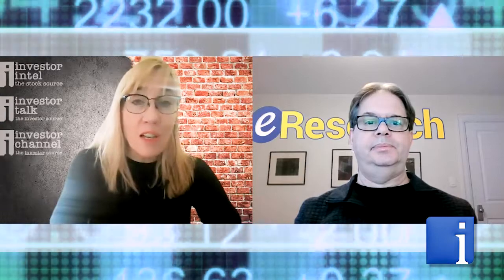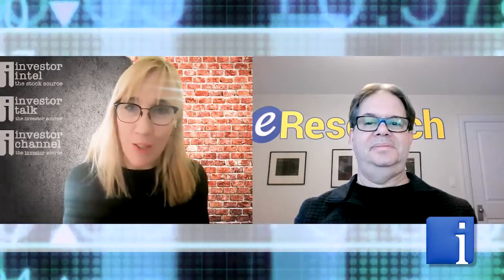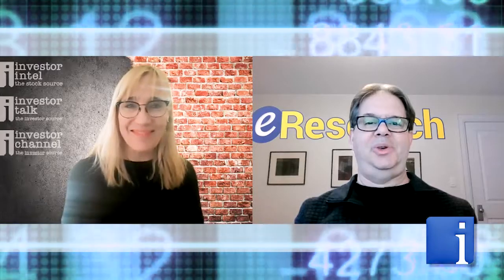Analyst Chris Thompson reviews eResearch’s Initiation Report on Terreno Resources Corp.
In a recent InvestorIntel interview, Tracy Weslosky spoke with Chris Thompson, President of eResearch Corp. about his 40-page Initiation Report on Terreno Resources Corp. (TSXV: TNO.H).

In this InvestorIntel interview, which may also be viewed on YouTube (click here to subscribe to the InvestorIntel Channel), Chris Thompson said that Terreno Resources is currently focused on its district-scale Las Cucharas Gold and Silver Project in Mexico, which is located in a region that hosts several world-class, multi-million-ounce gold and silver mines and deposits. Having done a comprehensive overview of gold and silver companies operating in Mexico, Chris went on to explain why Terreno Resources is undervalued and that catalysts for the company include exploration results from upcoming drilling and graduating to the TSX Venture Exchange.

About eResearch Corporation

eResearch Corporation is a respected source for institutional-quality, equity research focused primarily on small- and mid-cap companies. The focus is on identifying companies that have interesting prospects, sound management, and significant potential for share price appreciation. The company complements its corporate research coverage with a diversified selection of informative, insightful, and thought-provoking research publications from a wide variety of investment professionals. The professional investment research and analysis is provided directly to the subscriber network of discerning investors, and electronically through its